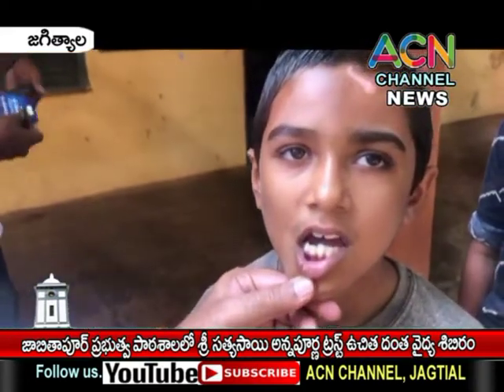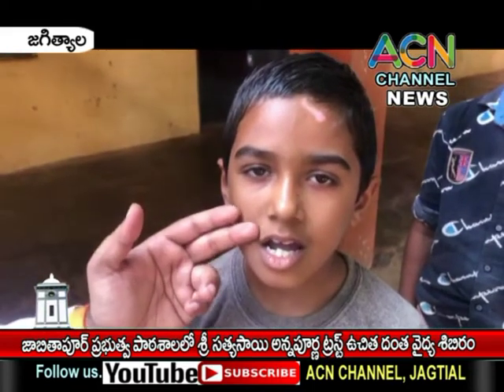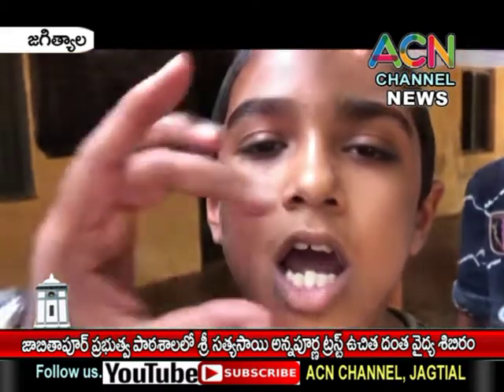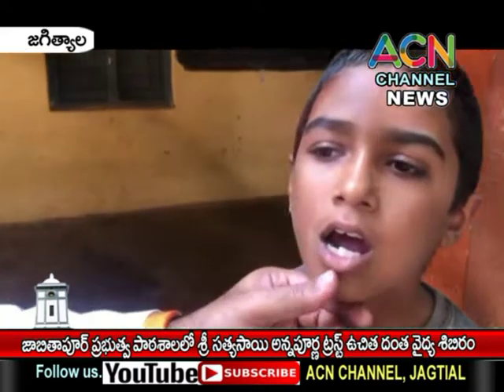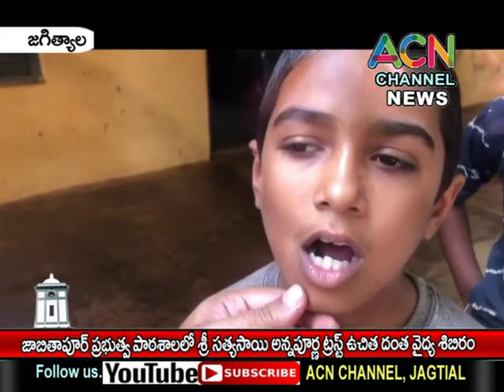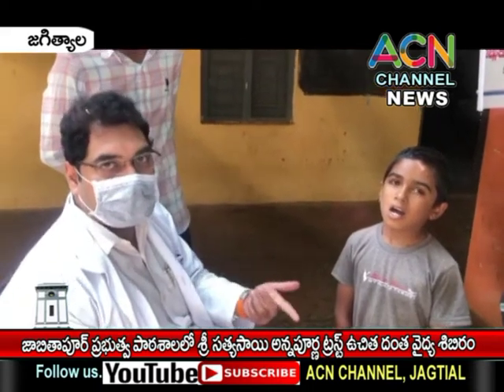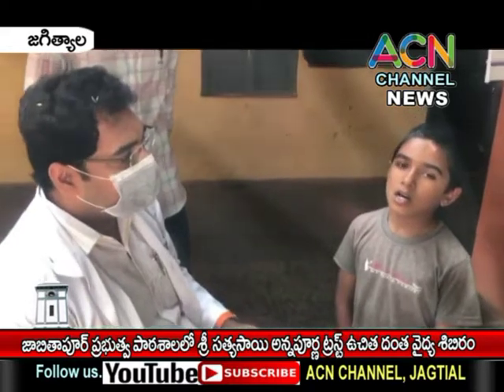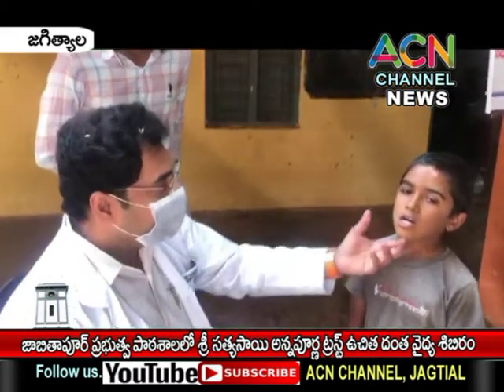జగిత్యాల : జాబితాపూర్ ప్రభుత్వ పాఠశాల లో సత్యసాయి అన్నపూర్ణ ట్రస్ట్ చే ఉచిత దంత వైద్య శిబిరం